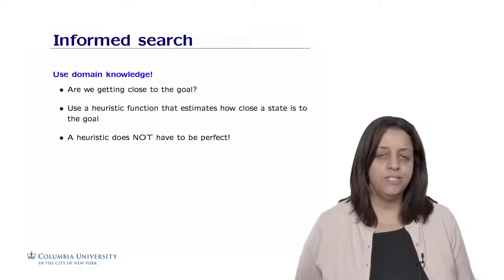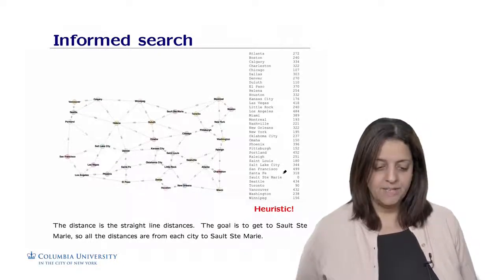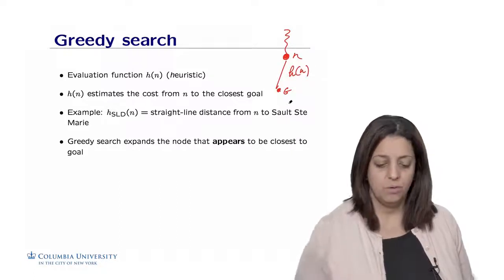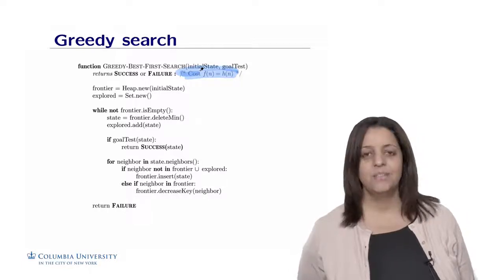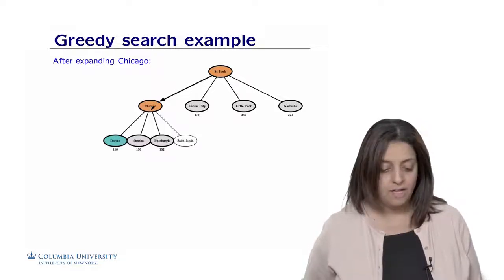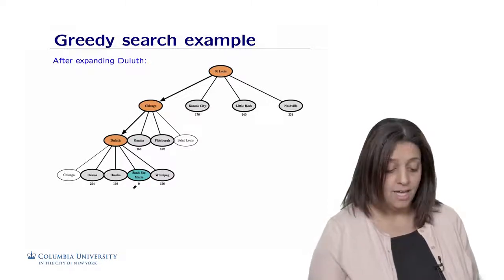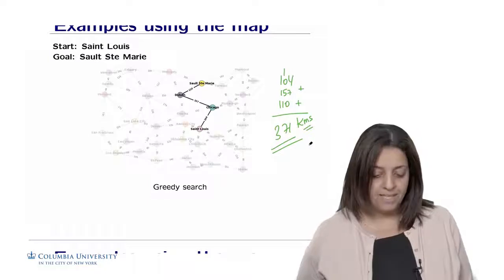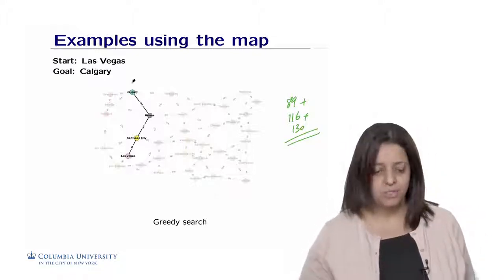Artificial intelligence - informed search | informed search in artificial intelligence